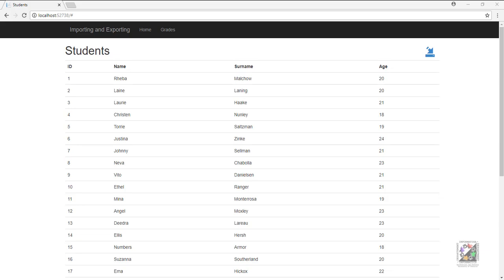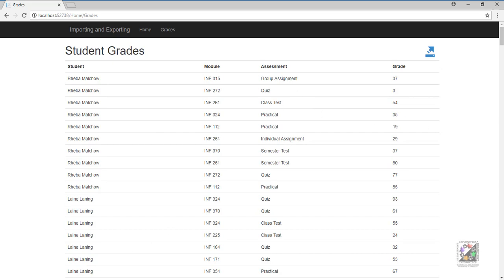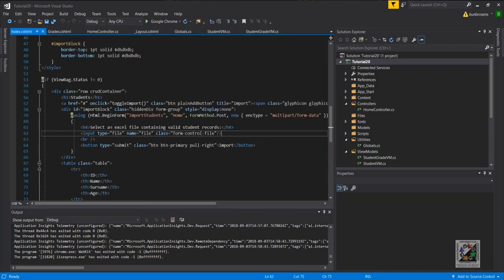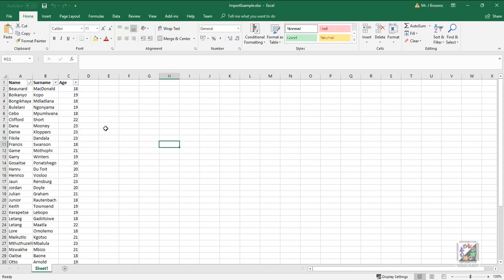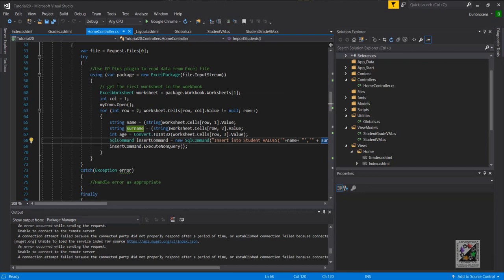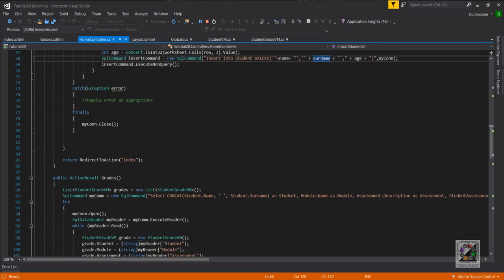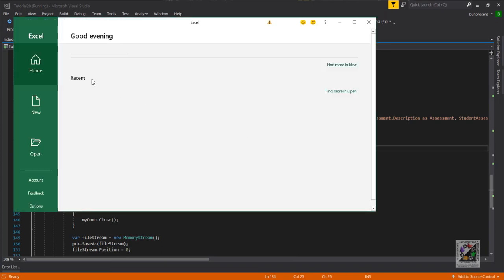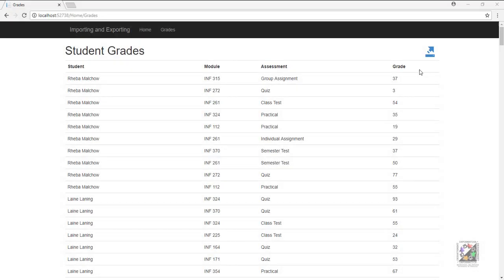INF 272 - Importing and Exporting data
In this tutorial, we show you how to use the EPPlus library to import data from an Excel file to your database and how to export data from your database to an Excel file.